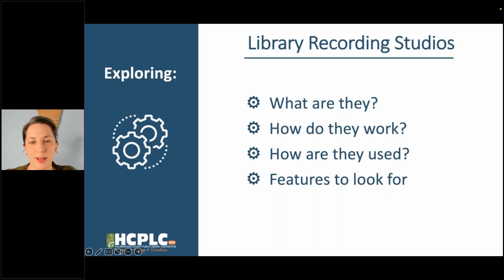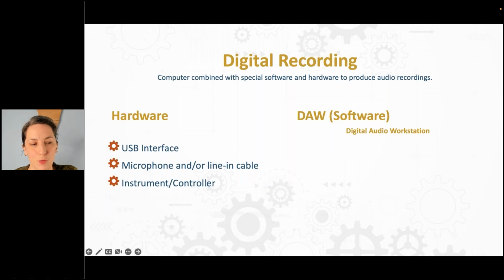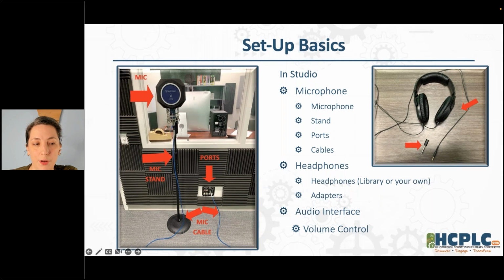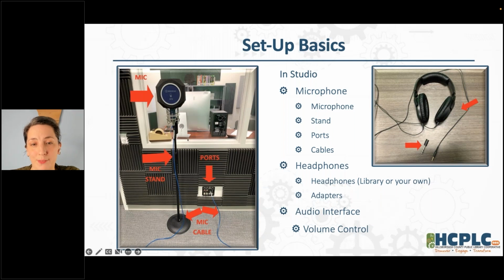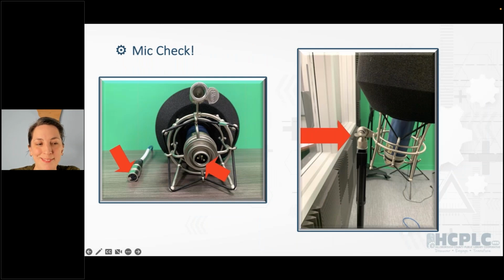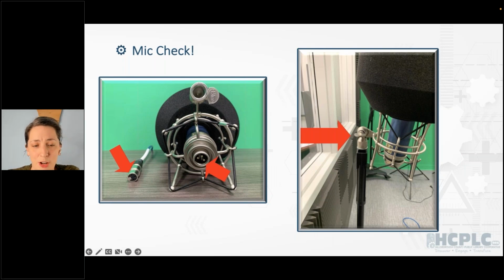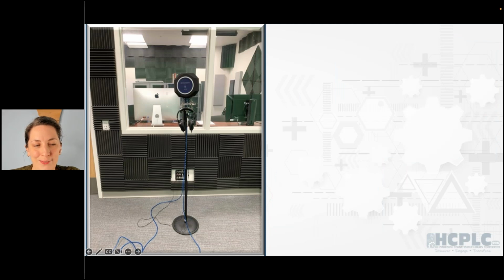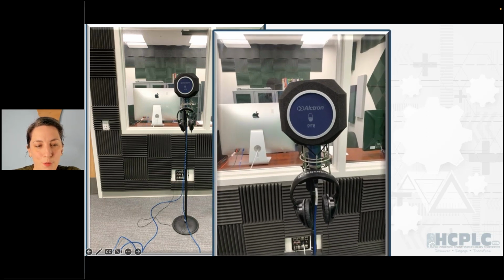Tech Topics - Recording Studios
Explore a variety of technology concepts and skills. Today's topic is Recording Studios. Learn what you need and how to get started using them. Recommended for teens and adults.